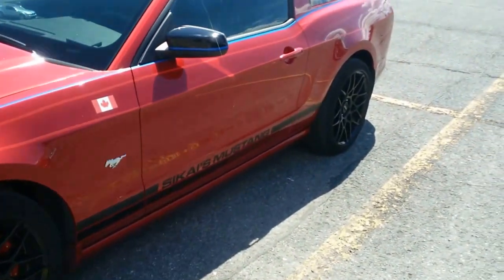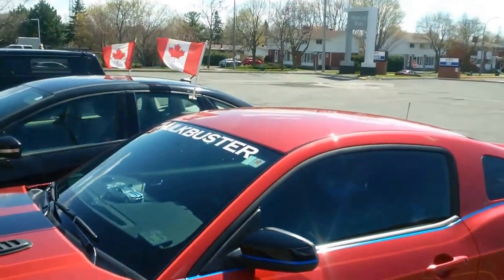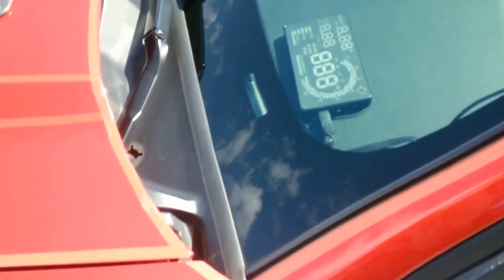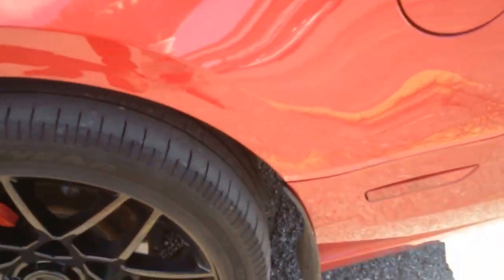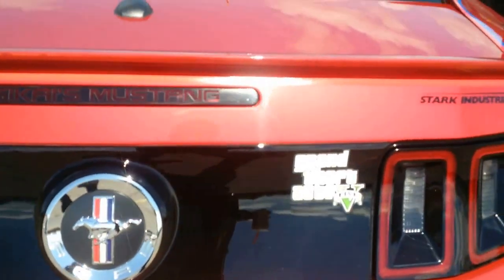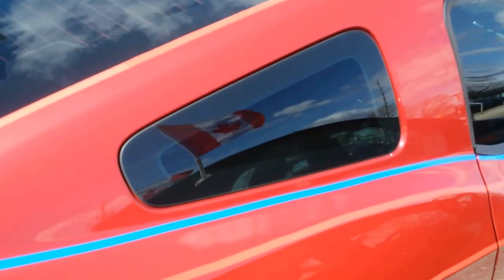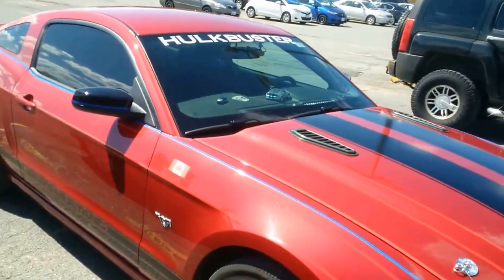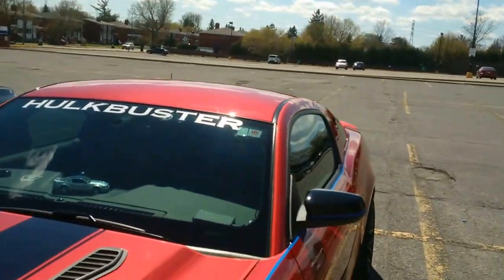2015 FORD MUSTANG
A YOUNG GUY BOUGHT THIS CAR AND WENT TO CANADIAN TIRE AND BOUGHT STRIPING TAPE AND PEELN STICK HOOD LOOVERS AND STICKERS ..